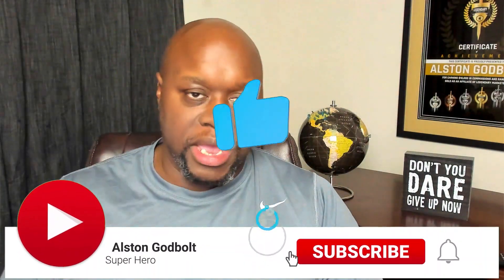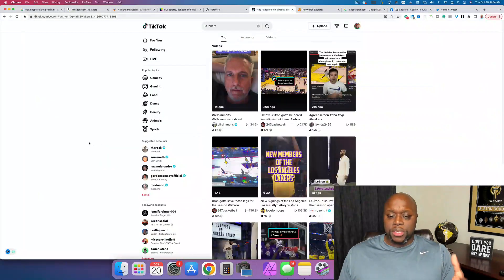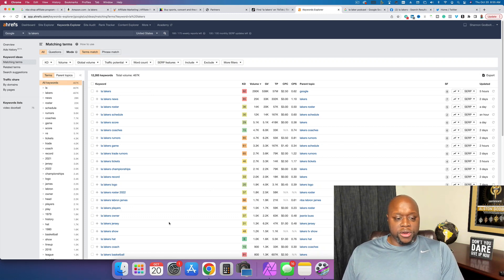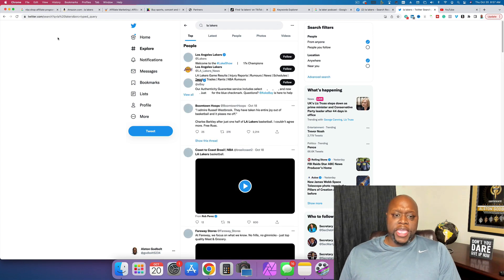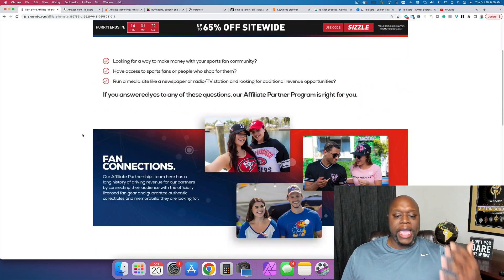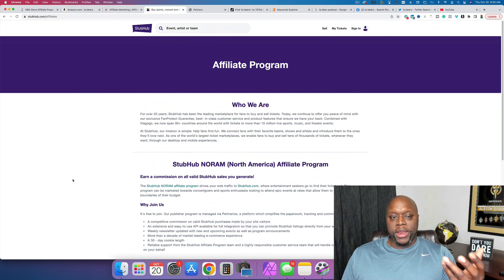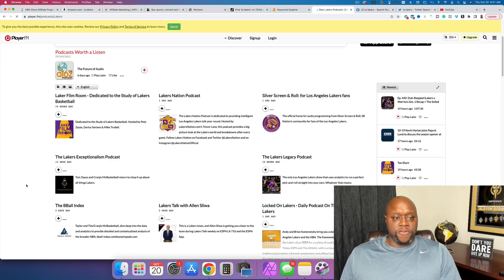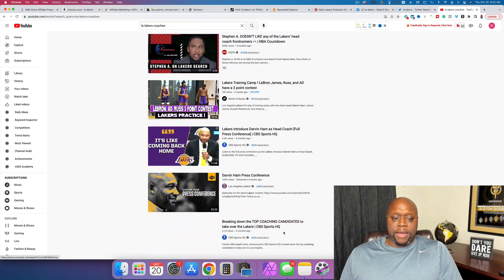Get Paid $100/day From The NBA | How To Make Money Online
In this video, I show you how the NBA pays you to create content online. Included in this video is a two step process. First we will find people that are interested in the NBA. Next we will look at different ways to monetize these people. If you want to make money onine with the NBA in 2022, watch this wntire video